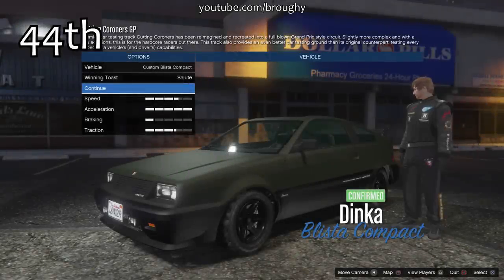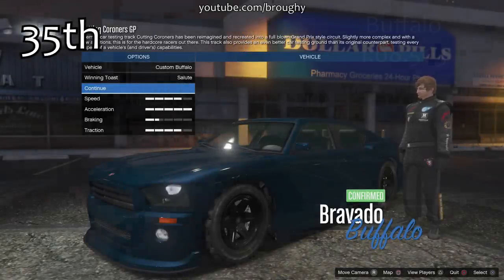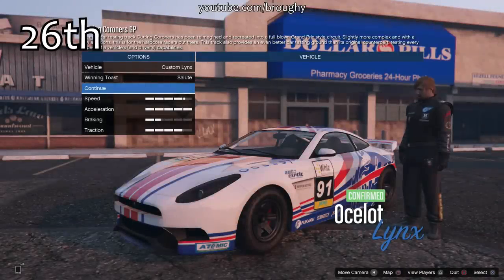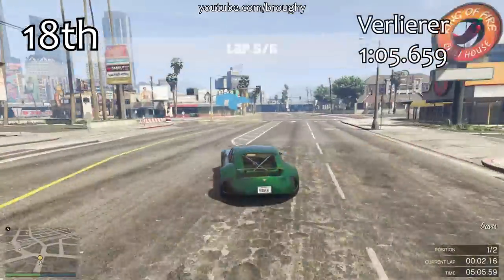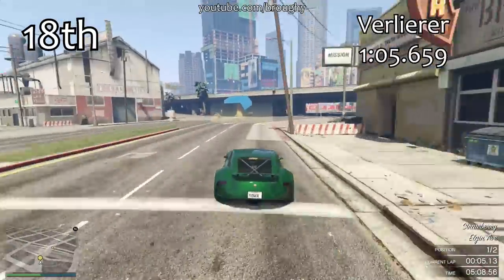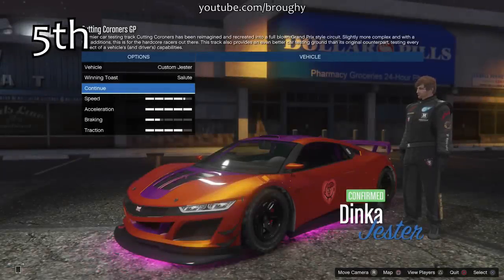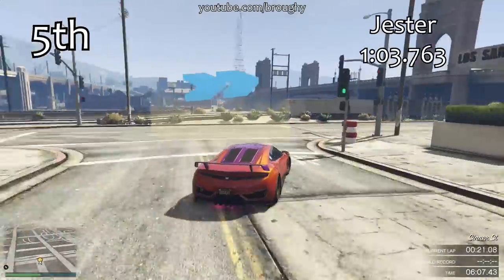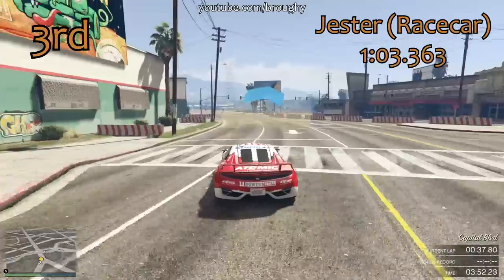Fastest Sports Cars (2017) - GTA 5 Best Fully Upgraded Cars Lap Time Countdown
Fastest Sports Cars in GTA 5, showing a complete countdown of the best fully upgraded sportscars ranked on lap time.

**Due to YouTube description length limits the information that should be placed here has been removed and can be read in full I recommend reading this for anyone who is confused, interested, or doubts the validity of the results in this video as it explains in great detail the extent to which these results will be useful for you personally, in addition to linking the track used for your own testing/comparison.**